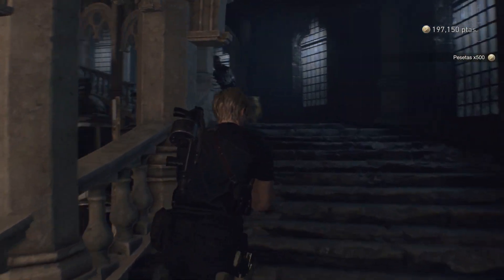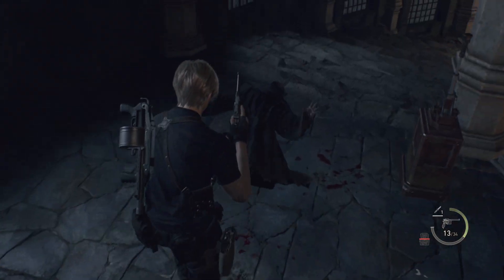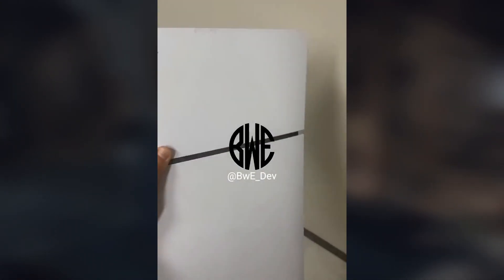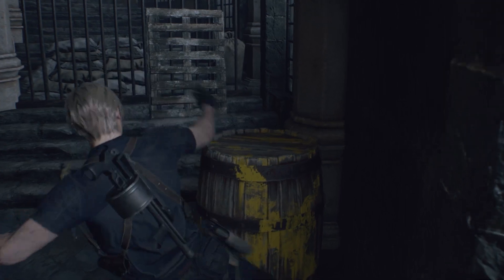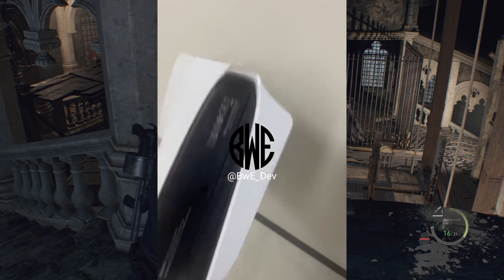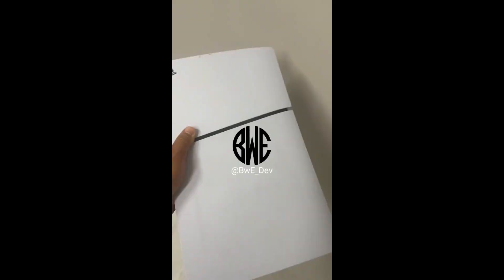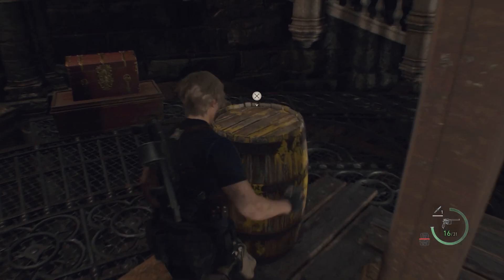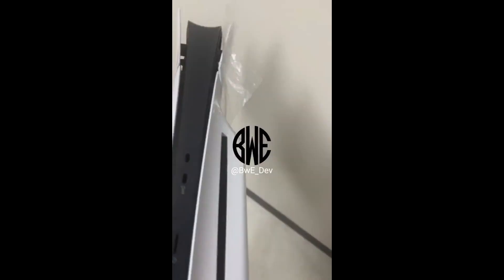Sony PlayStation 5 Slim full design revealed!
Sony PS5 Slim
Sony PS5 Slim Leaked

As of my last knowledge update in September 2021, there was no official information or confirmation regarding a "PS5 Slim" or any related leaks. Sony had released the PlayStation 5 (PS5) with a single design at that time. However, if there have been developments since then, such as the potential leak of a "PS5 Slim," I wouldn't have information about it.

If there have been recent leaks or announcements about a PS5 Slim, I recommend checking official sources or reputable news outlets for accurate and up-to-date information.